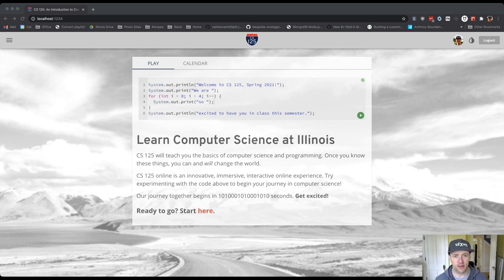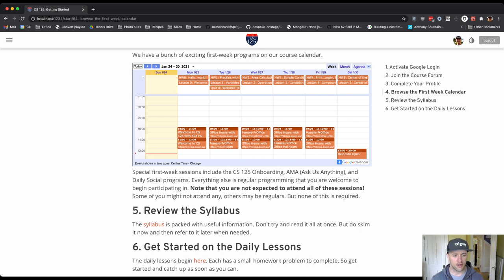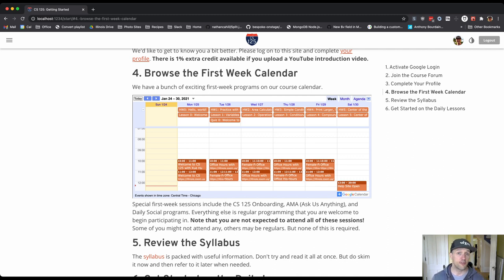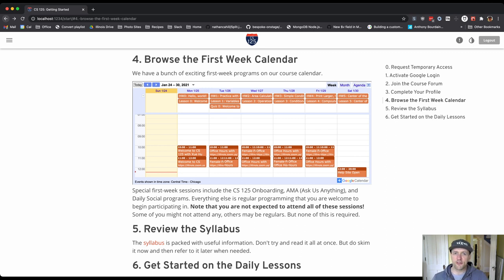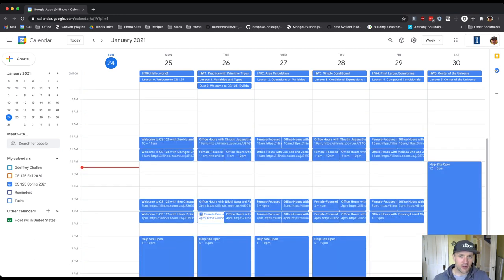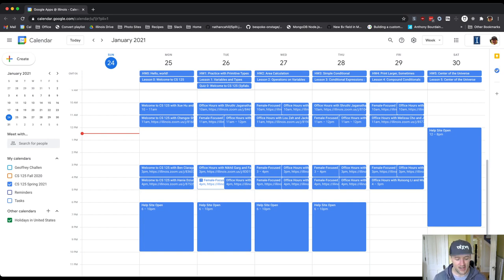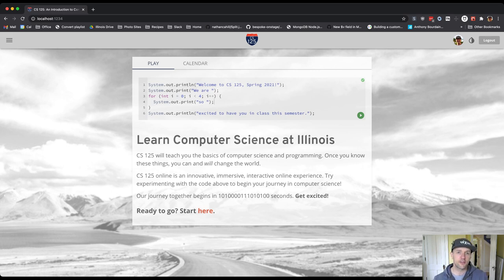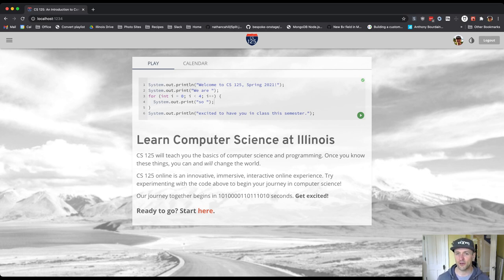CS 125 Spring 2021 Lesson 0: Announcements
You're all wonderful. See you tomorrow.